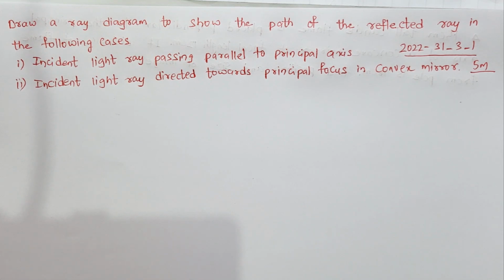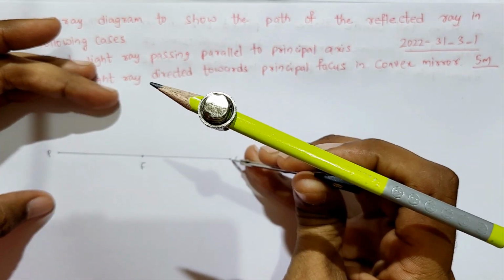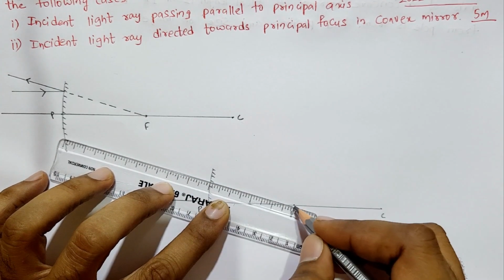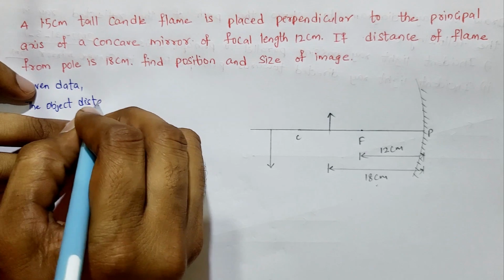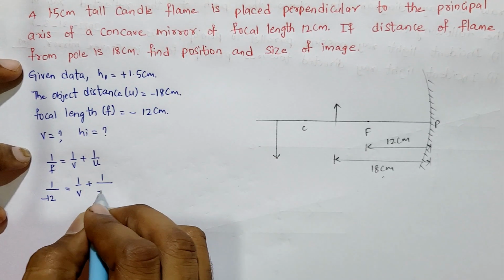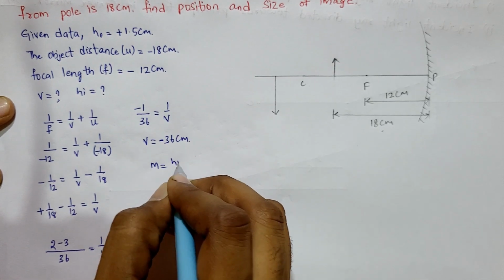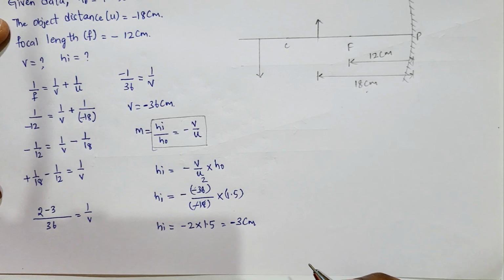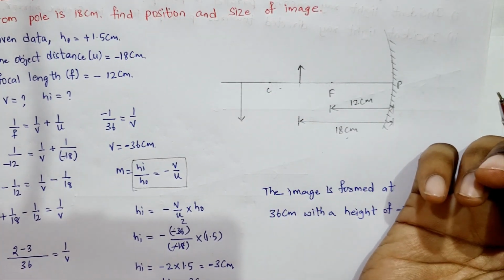Draw a ray diagram to show the path of reflected ray in the following i) incident ray passes paralle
In this video, we delve into the path of a reflected ray in a convex mirror and apply the mirror formula by solving a question from a previous year board exam. Join us as we break down the essential concepts and provide a clear, step-by-step solution to help you understand and master these topics. This tutorial is ideal for CBSE Class 10 students aiming to excel in their physics board exams.